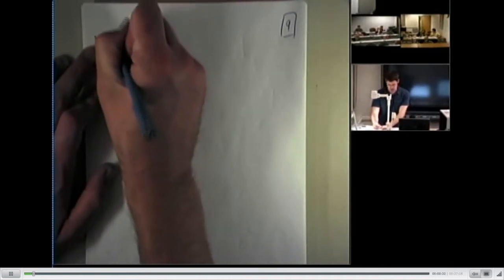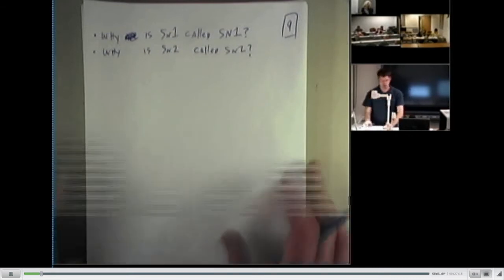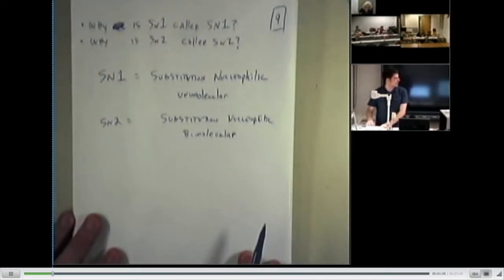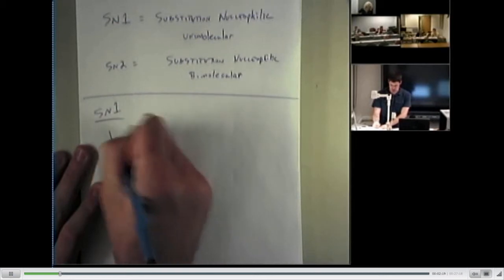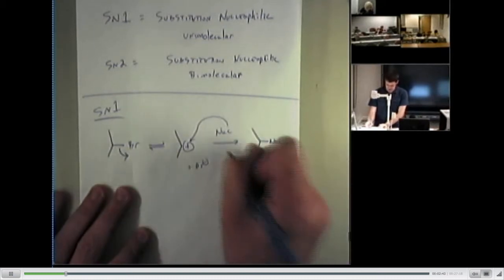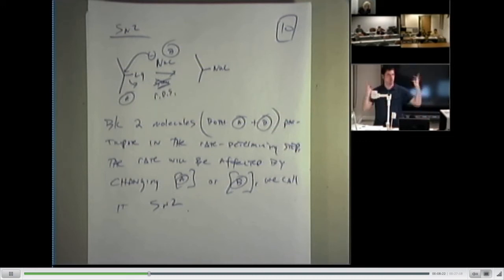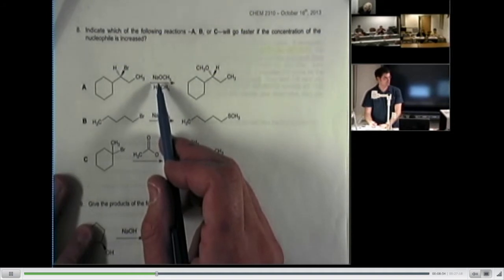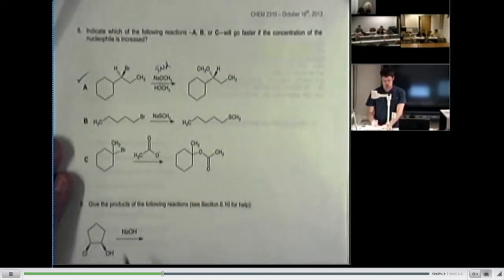Chapter 8 – Substitution Reactions: Part 3 of 3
In this video I'll answer the following two questions: why are SN1 reactions called SN1 reactions?  And why are SN2 reactions called SN2 reactions?  I'll also share examples that illustrate how and when changing the concentration of a nucleophile will change the rate of a substitution reaction.  As it turns out, it depends on whether or not the reaction is SN1 or SN2